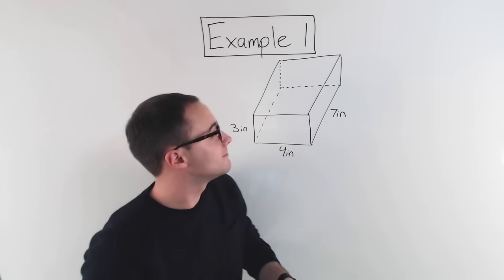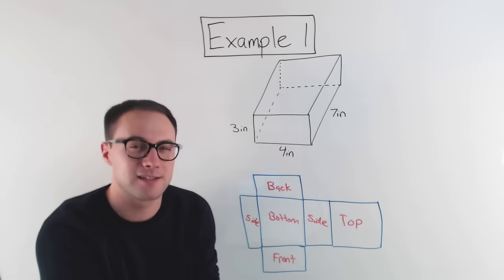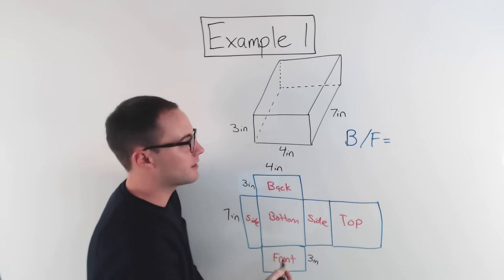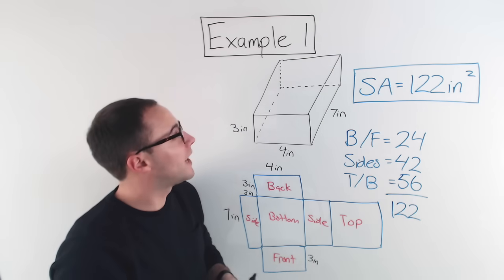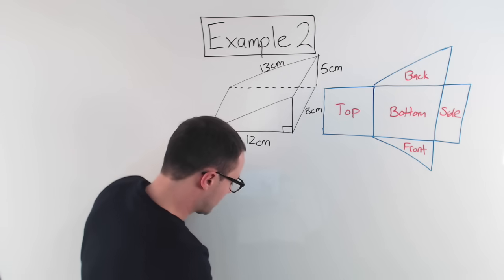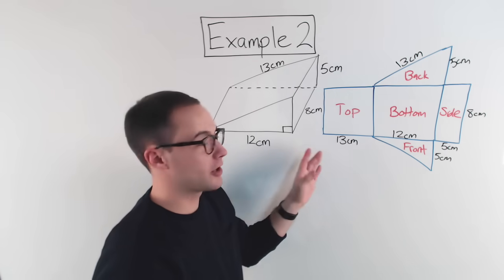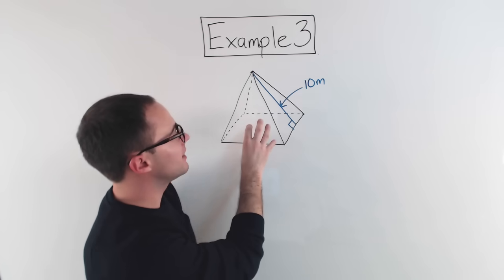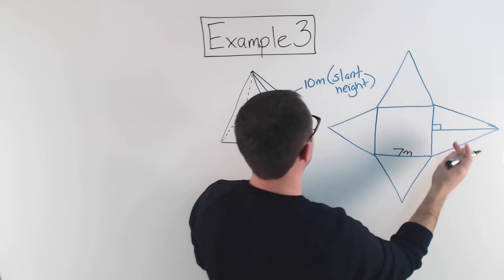Surface Area of Prisms and Pyramids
1) 258m²
2) 180in²
3) 286ft²
4) 60yd²
5) 420m²
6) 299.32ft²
7) 16ft²

This video introduces the measurement of surface area and how to efficiently and accurately calculate it for a prism or pyramid. We talk about simple organizational tips to help you keep track of all of your calculations for the area of each face of a polyhedron.